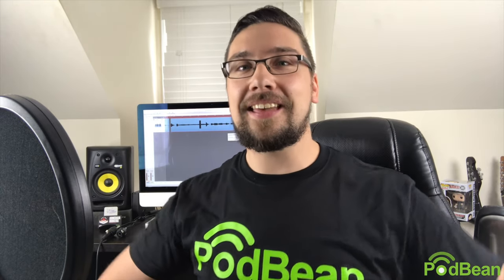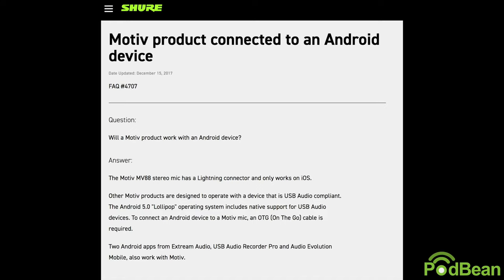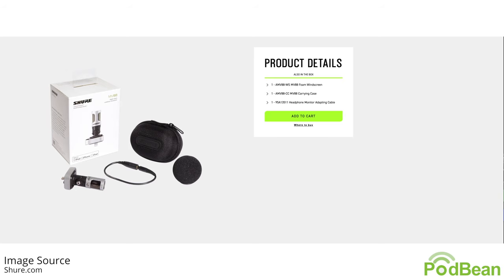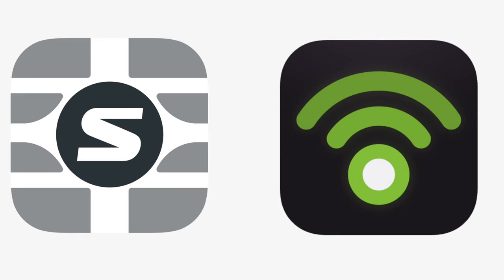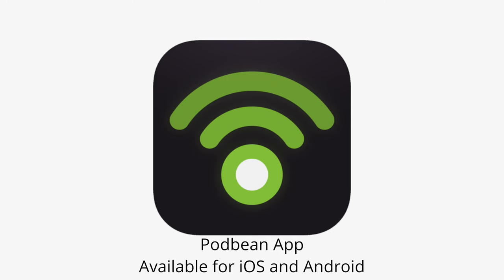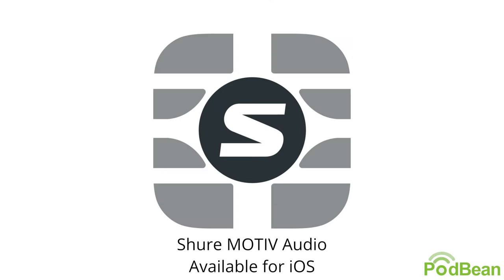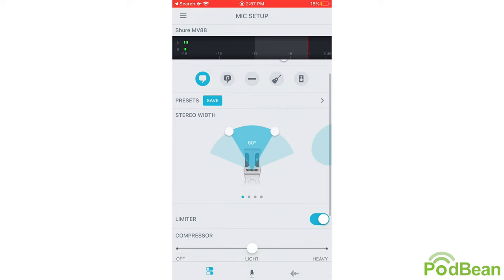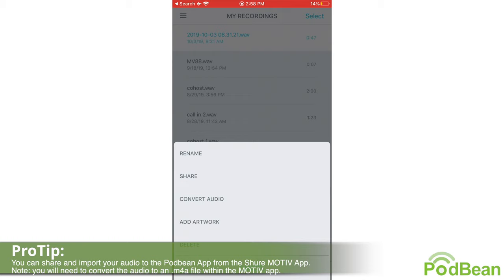Shure MV88 iOS Digital Stereo Condenser Microphone Review - Podbean Gear Highlight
The Shure MV88 is a powerful mobile recording microphone that can be used with any iOS device. Check out Podbean's gear highlight for our the Shure MV88.

Amazon Echo: